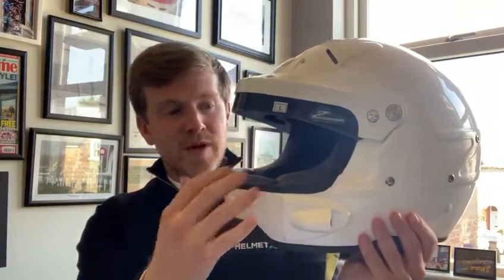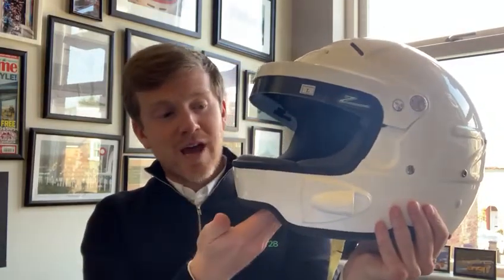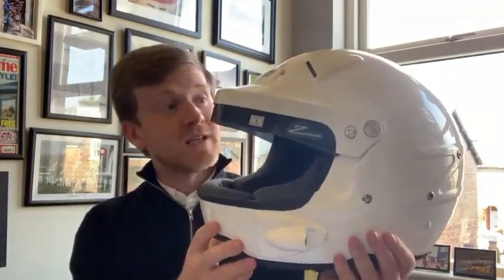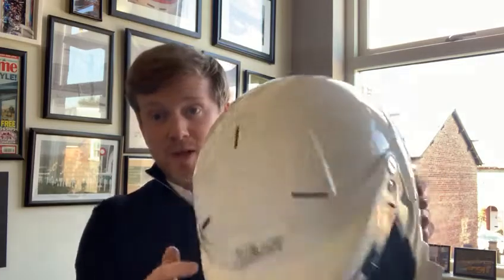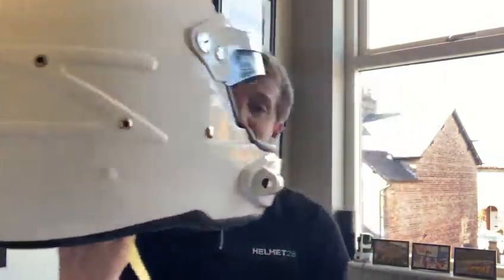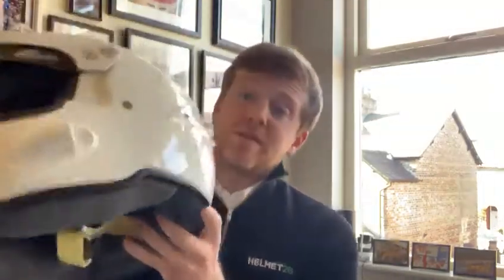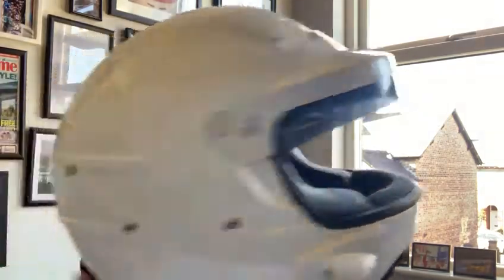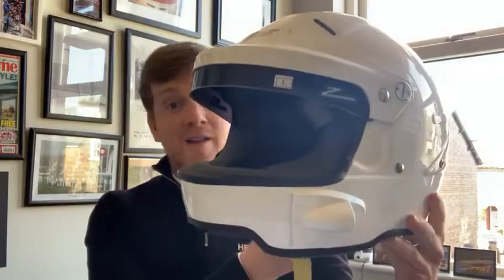RL 70E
FIA 8859